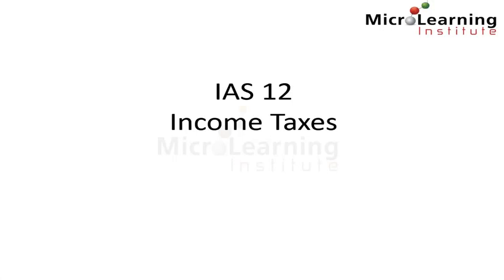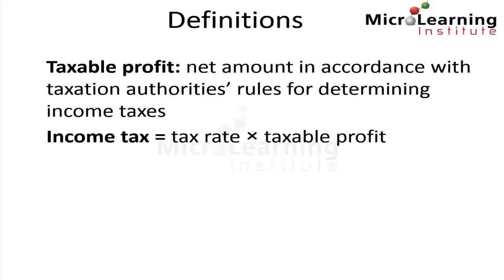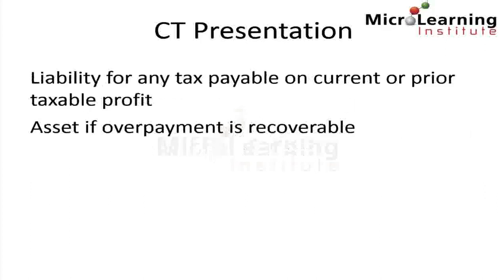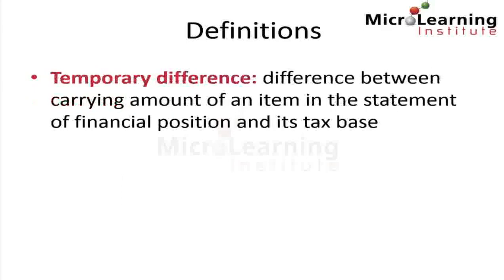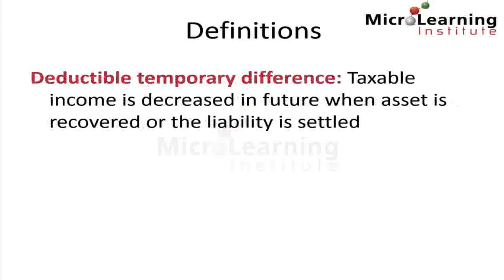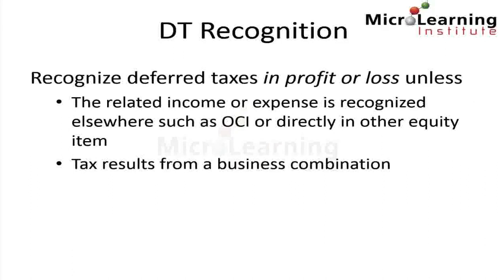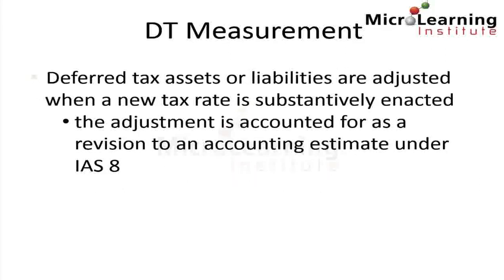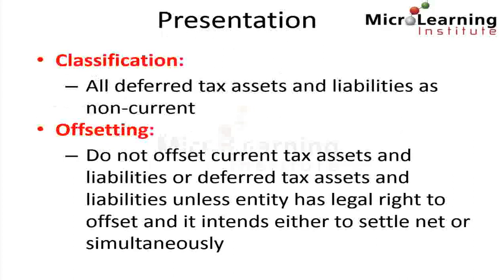Overview IAS 12 Taxation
IAS 12 Taxation